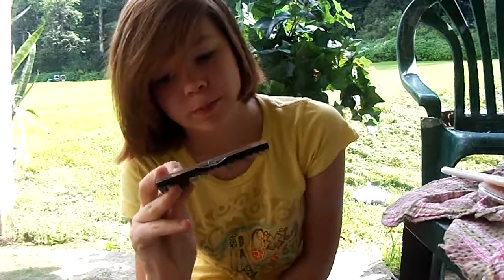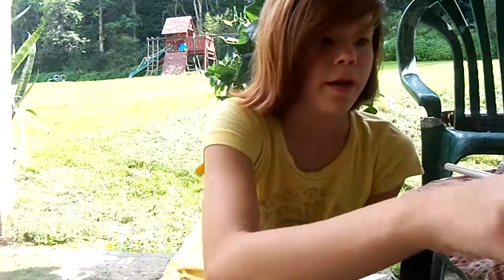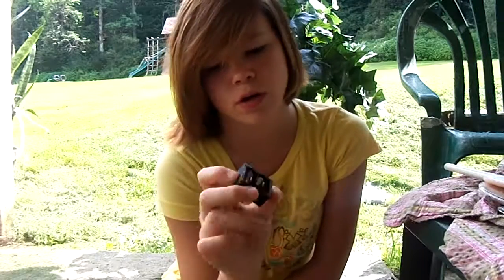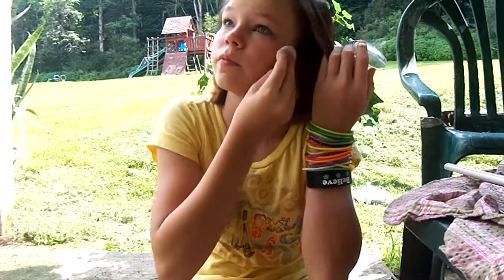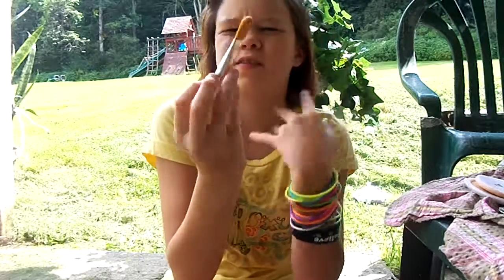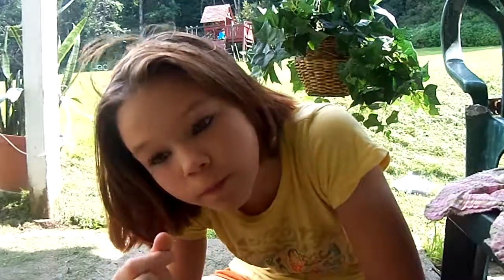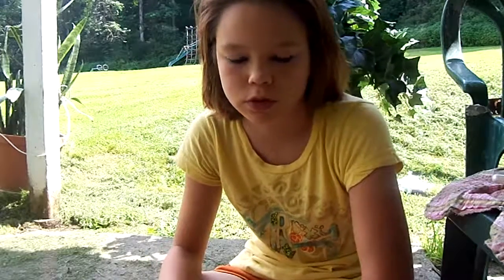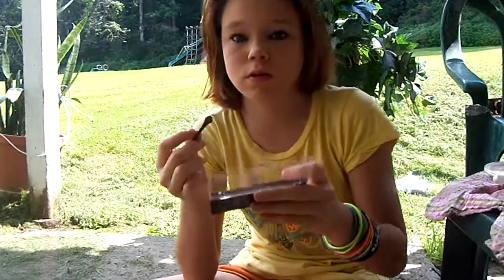How I do my makeup!:)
sorry if you think in ulgy! but here is a video on how I do my makeup!! i hope you enjoy!!!